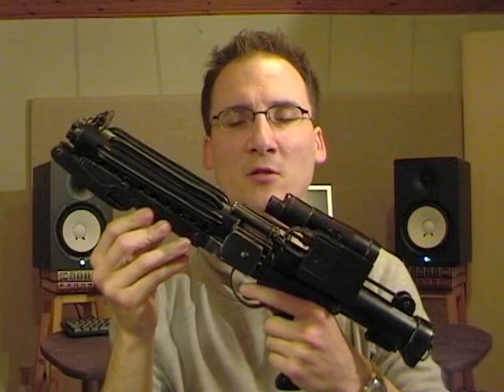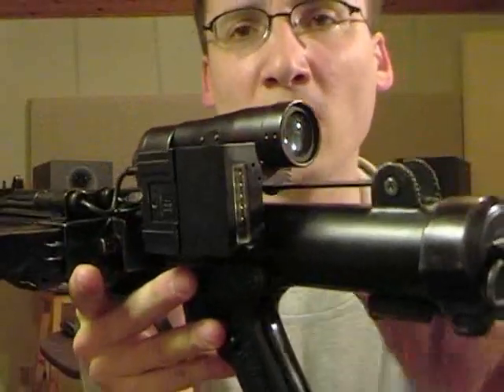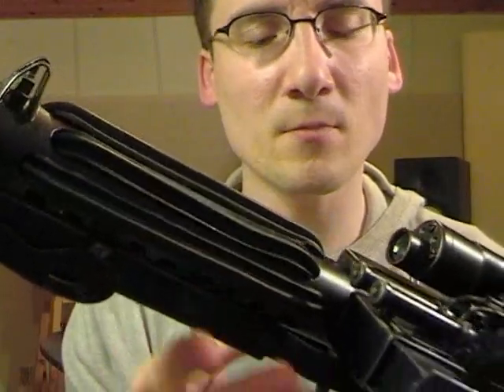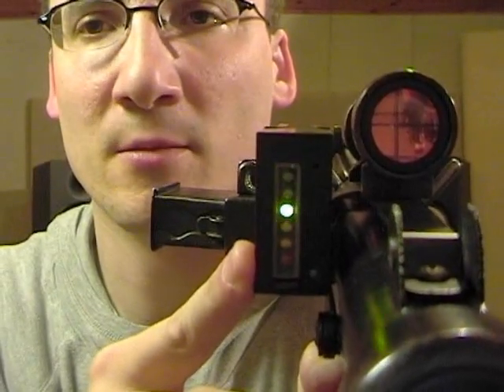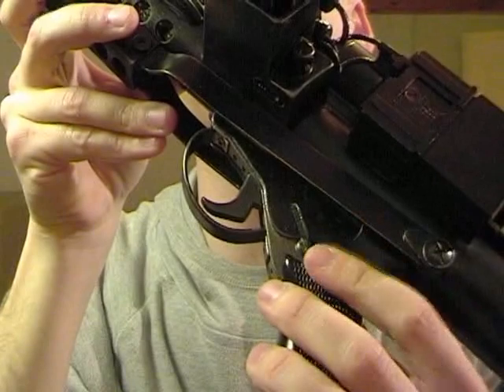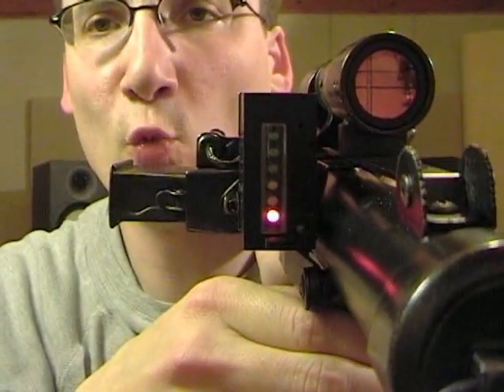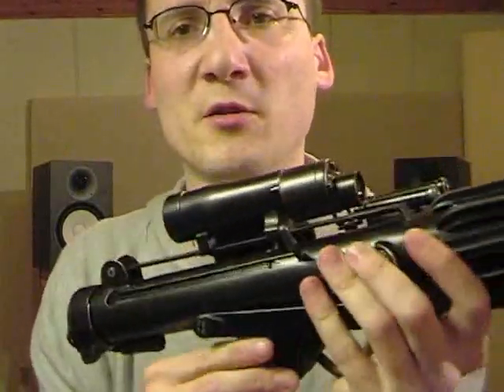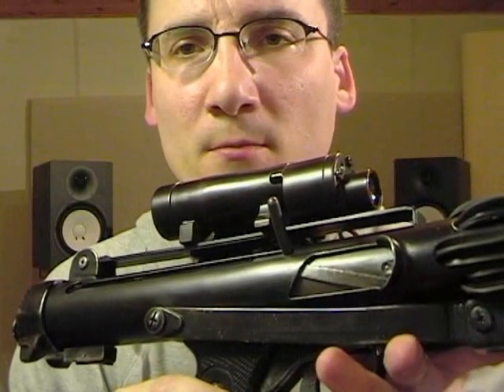My Scratchbuilt E-11 Blaster with Blaster Core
Hi troopers!
After four months of work I proudly present to you my scratchbuilt E-11 Stormtrooper Blaster equipped with "Blaster Core",
a light and soundfx electronic module for blasters made by Irvin Plecter

I followed the PVC Blaster Builders Club tutorial and blueprints and followed step by step the great tutorial by Dark Side Sith Lord that you can find here:

For clear and detailed pictures visit this page on the whitearmor boards

For those of you who are wondering, I'm not going to mass produce other blasters to sell them, sorry :)

Thanks to Erv' for the incredible "Blaster Core" board!

Ciao ciao!! :)